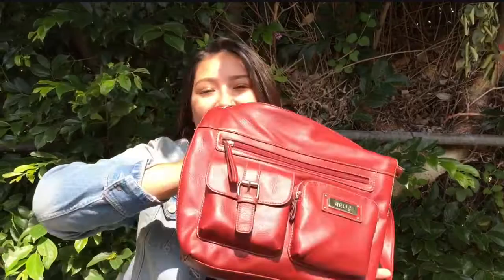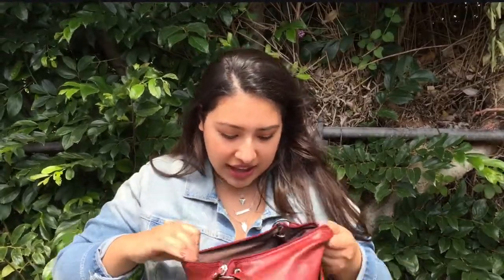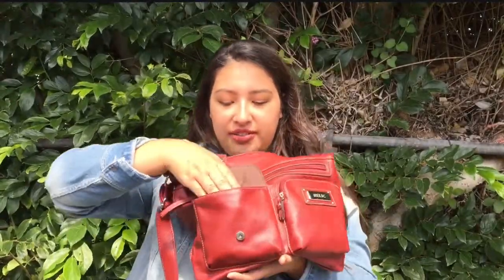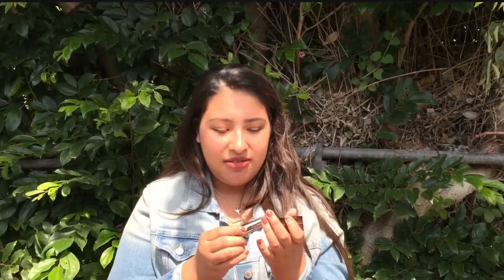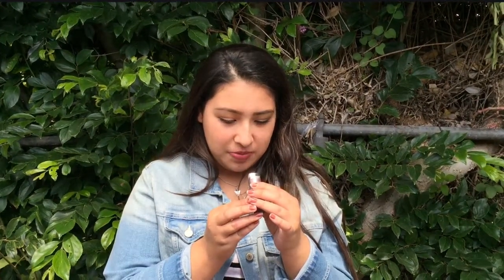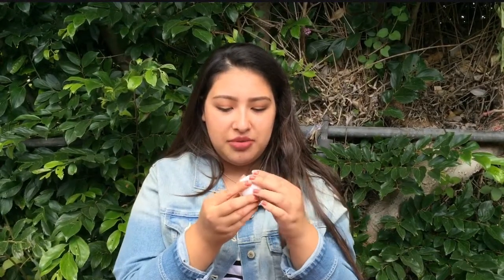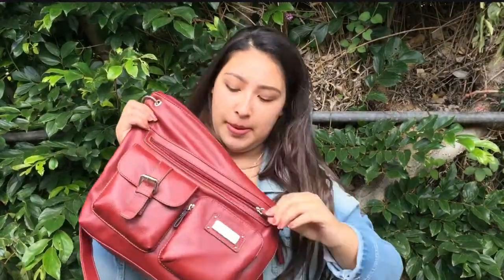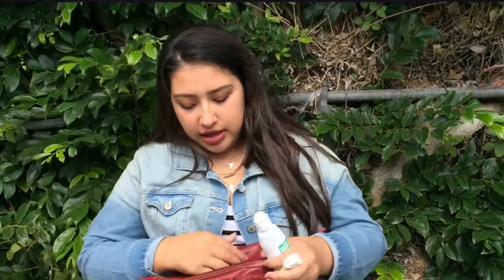What's in my bag // 2015 (:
Hi guys my name is samantha and welcome to my YouTube Chanel for my first video I'll be doing a what's in my bag as you can see, I hope you guys enjoy this video and please don't be afraid to give me suggestions, drop a comment or two, like and subscribe (: thank you so much.